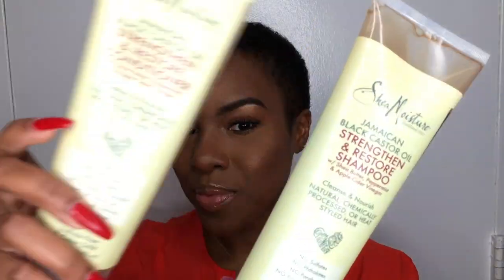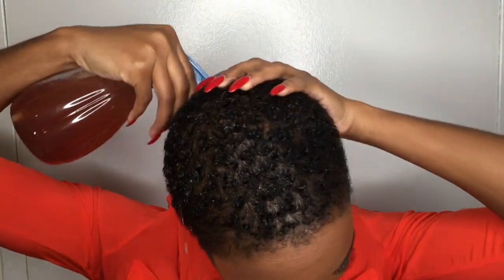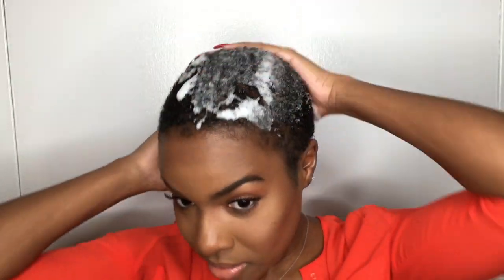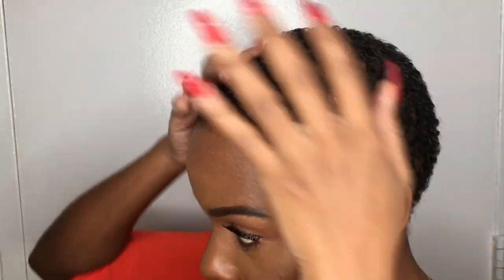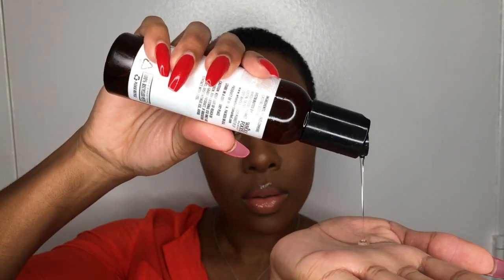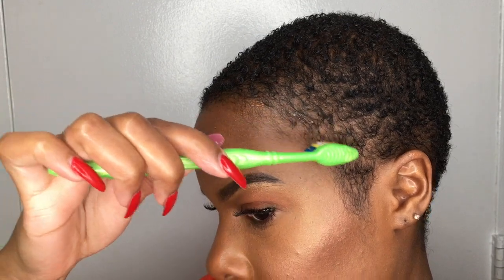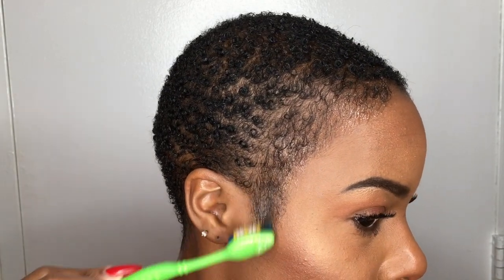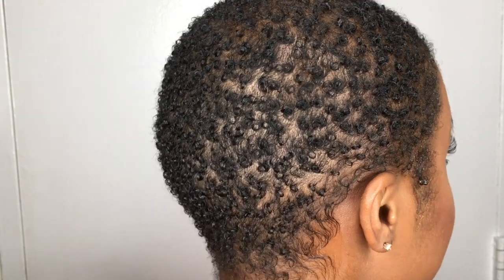This Mousse Just Changed The WASH N GO Game!! | styling my super short natural hair | Nia Hope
Hey Naturalists! I got INSANE definition using Shea Moisture’s Frizz-Free Curl Mousse!! I am still legit SHOOK by the amazing results I got on my super short natural hair!  ENJOY!! XOXO

*BUY Products Used Here!*:
HAIR GROWTH + DRY SCALP SERUM:
Frizz-Free Curl Mousse:
Shampoo and Conditioner Combo Pack:
Edge Control: